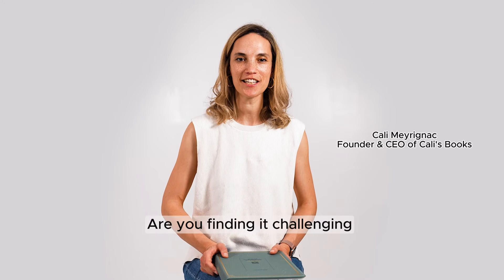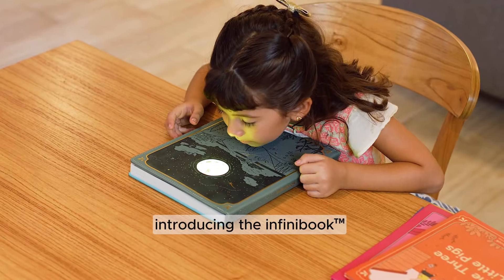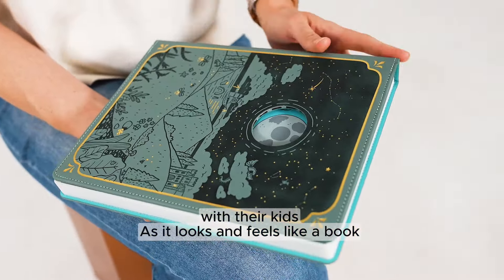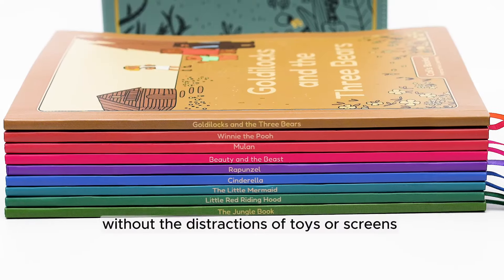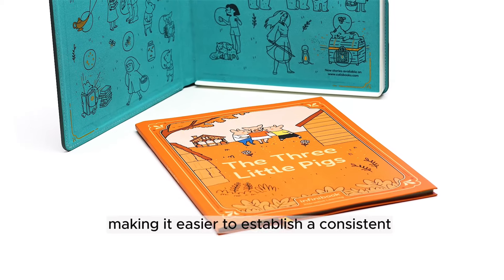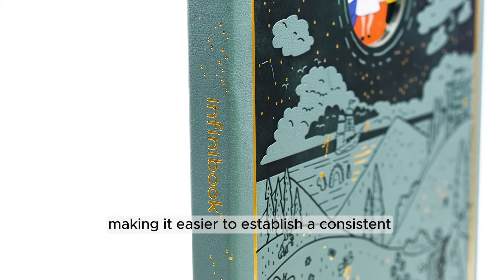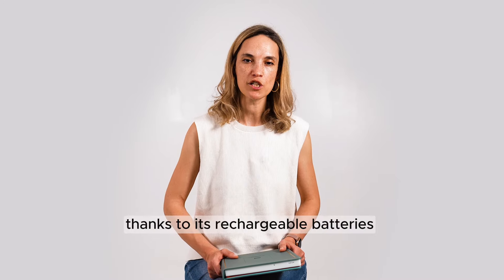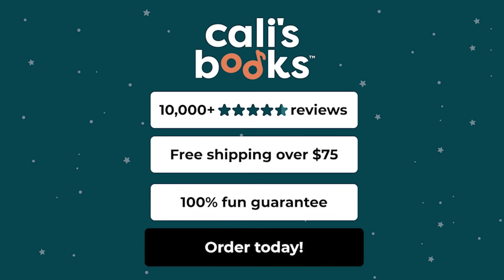Discover infinibook™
Meet infinibook™—the new learning experience for children, designed to inspire an early passion for reading.
Develop consistent reading habits and a genuine love for books with the infinibook™! The latest innovation from Cali's Books, the infinibook™ is a captivating alternative to TV and video games that encourages independence, improves focus, and positively impacts kids’ emotional development.

infinibook's™ Fun Features:
• Recordable Books: With voice recording capabilities, the infinibook™ allows parents and grandparents to record their voices and narrate their children's books from anywhere in the world. Imagine being able to read aloud to your children or grandchildren, even when you’re not with them. Although you may be miles apart, you can still share bedtime stories and build bonds despite the distance.❤️
• New Adventures: There’s no chance your little one will get bored—a new adventure is always around the corner with our growing collection of infinibooklets™. You can easily swap booklets out of the infinibook™ to read a new story. 📚
• Montessori Games: Montessori games at the end of every book reinforce what kids have read with activities based on the story. 🎮
• Track Progress: Track your child's reading progress and celebrate their milestones with the infinibook™ app! ✔︎